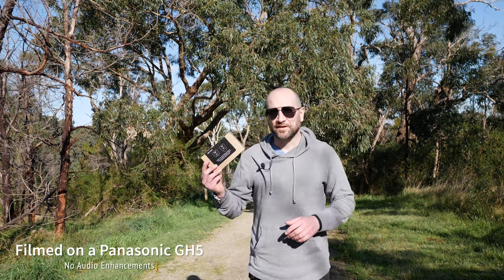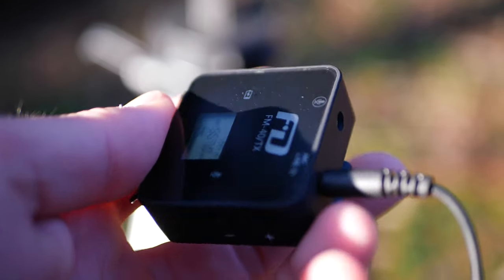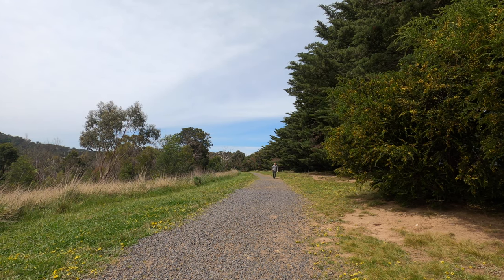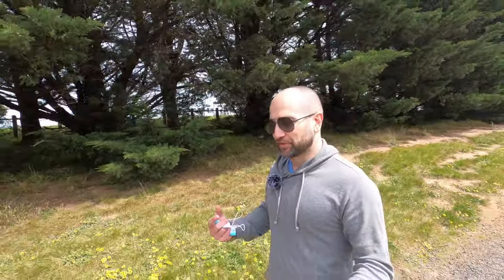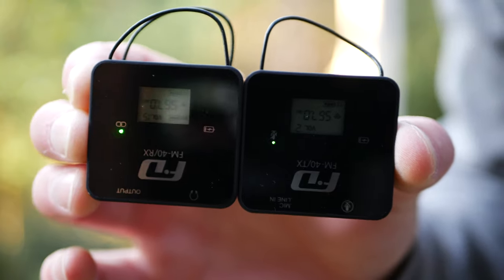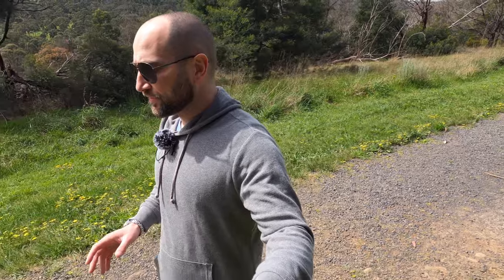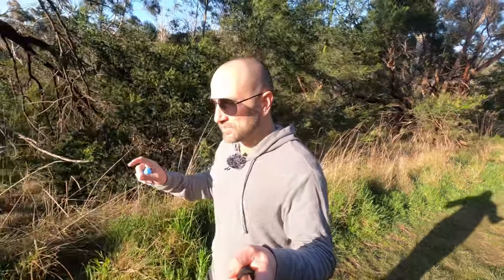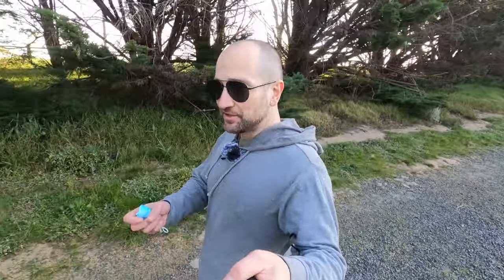Sub $100 Rode Wireless Go Alternative? The Feidu FM40 Wireless System Review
This is a review of the Feidu FM40 Wireless Microphone System.  This is a UHF frequency wireless lavalier microphone system allowing for between 50-80 meters line-of-sight transmission.

Timestamps:
0:00 - About
0:13 - My Setup
0:38 - Specifications
1:08 - Volume Options
1:31 - Battery Life
1:56 - Distance Test
3:26 - Vlogging Test
3:53 - External Antennas
4:38 - Feidu vs Saramonic
5:23 - Line or Mic input
5:37 - On Screen Display
6:12 - Build Quality
6:59 - Audio Quality
7:24 - Noise Floor
7:57 - Final Thoughts

This is an affordable option to the Rode Wireless Go and the Saramonic Blink500 wireless packs.